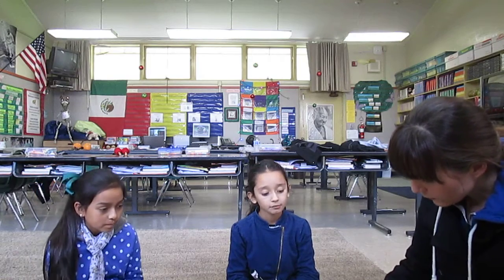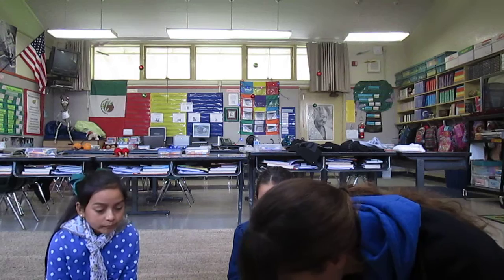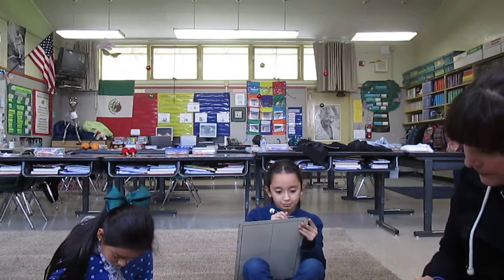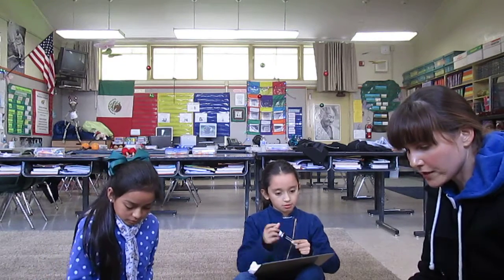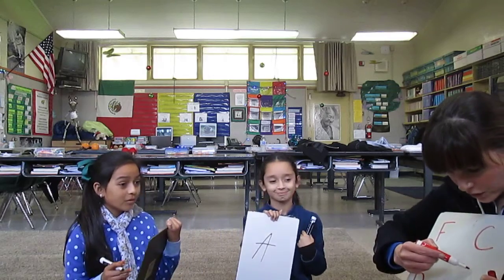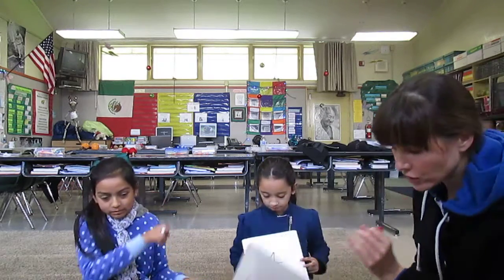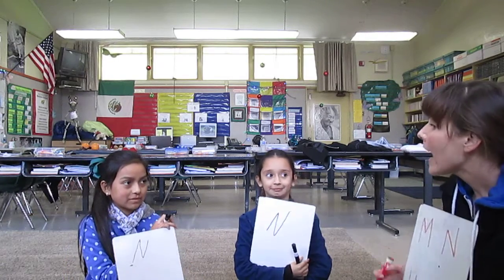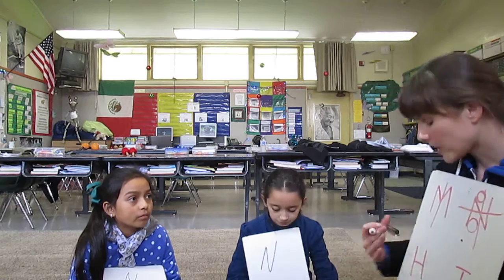MAP Review for Math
With Lupita and Inaya!